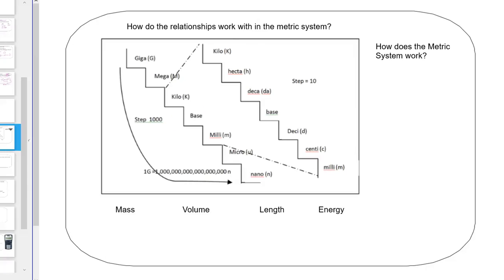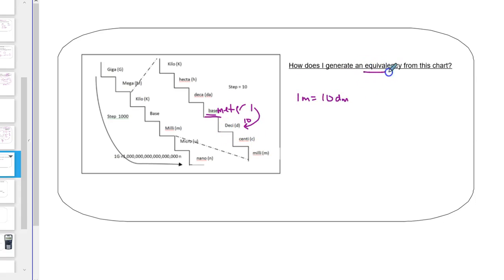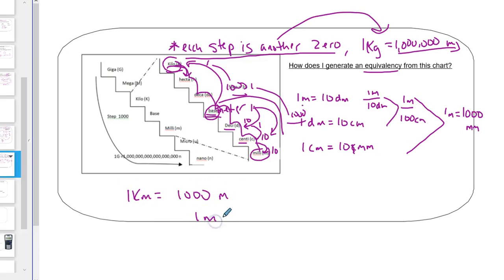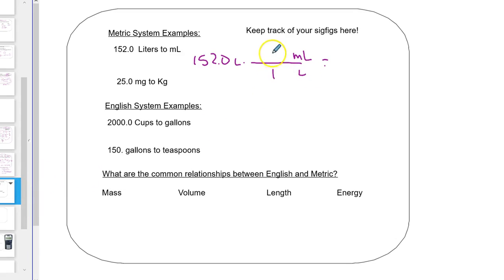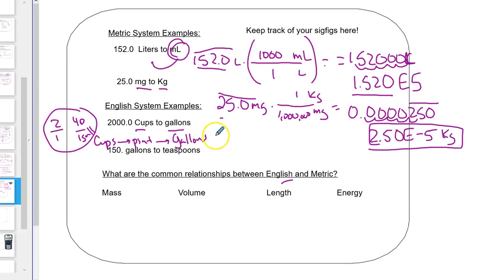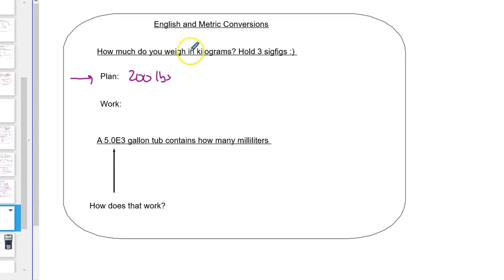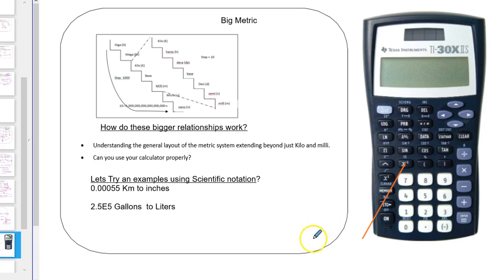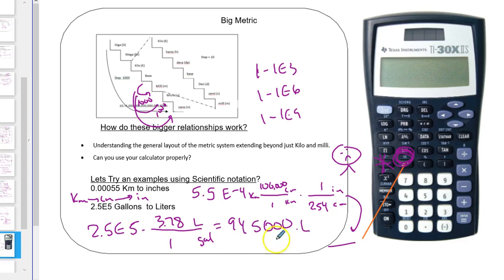HChem Metric factor label